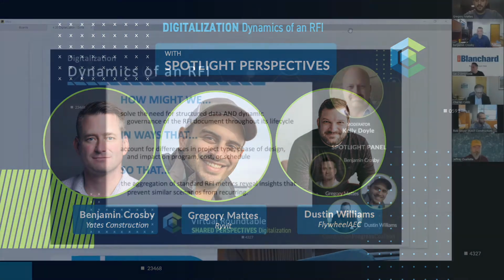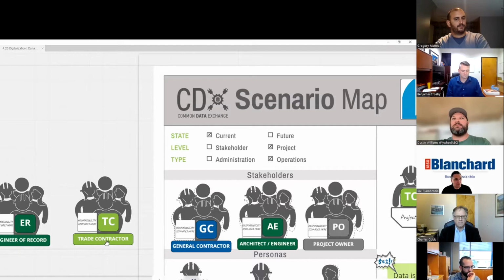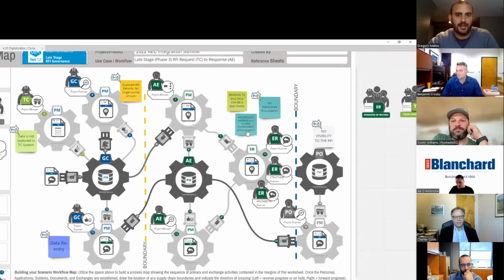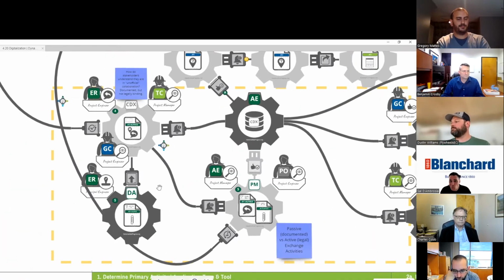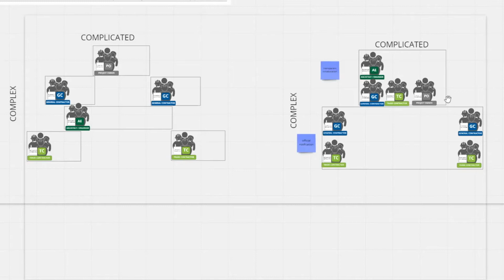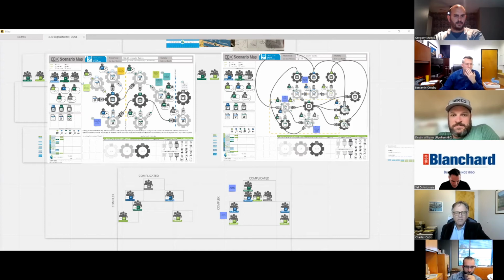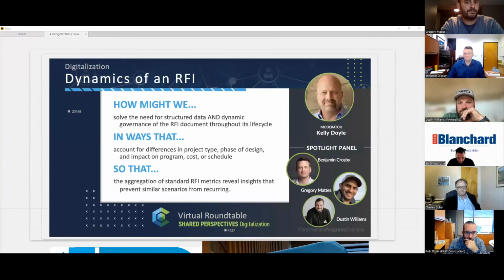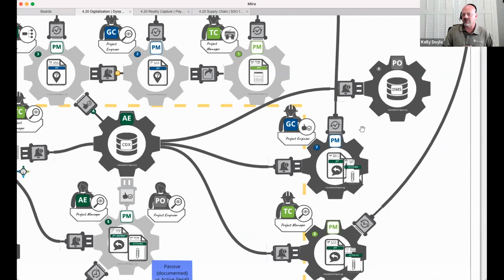Digitalization | Dynamics of an RFI w/ Kelly Doyle | CPC Virtual Roundtable | 04.20.22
How Might We... solve the need for structured data AND dynamic governance of the RFI document throughout its lifecycle
In Ways That... account for differences in project type, phase of design, and impact on program, cost, or schedule
So That... the aggregation of standard RFI metrics reveal insights that prevent similar scenarios from recurring.

Moderated by: Kelly Doyle | ProjectReady
Spotlight Perspectives:
Benjamin Crosby | Yates Construction
Gregory Mattes | Ryvit
Nick Caravella | Avicado